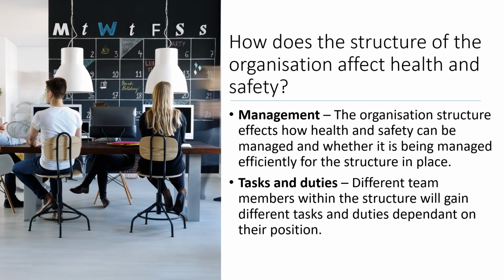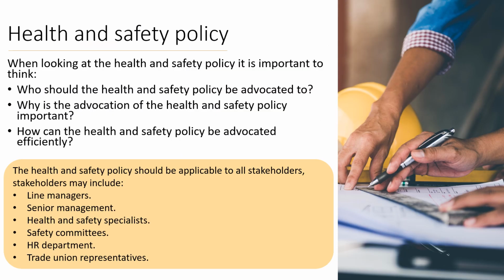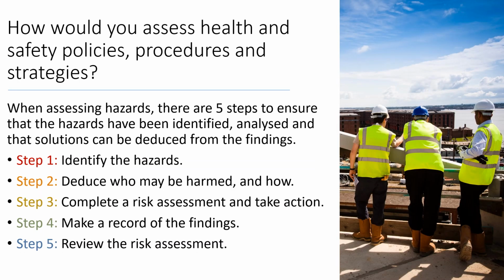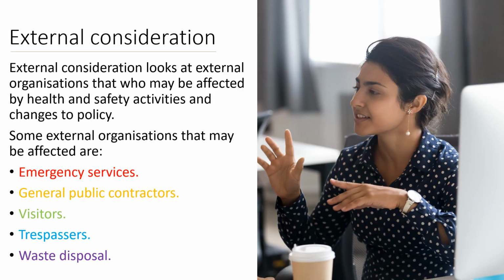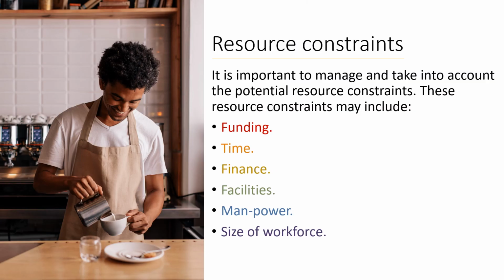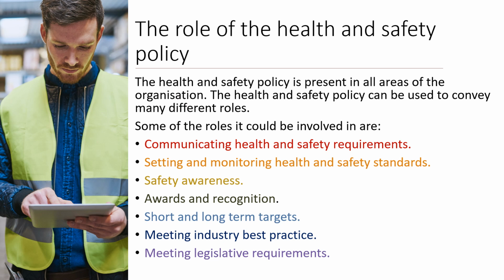Unit 2 - Develop and implement the health and safety policy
A presentation into developing and implementing the health and safety policy.